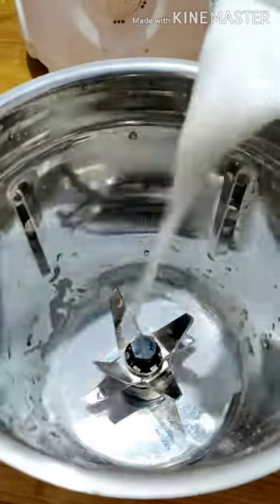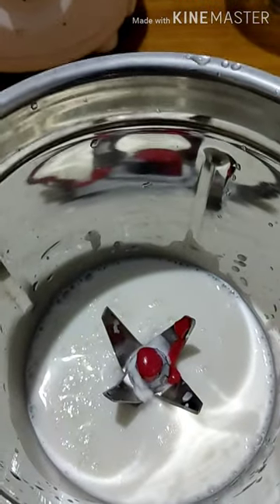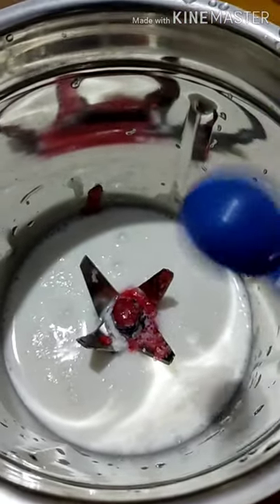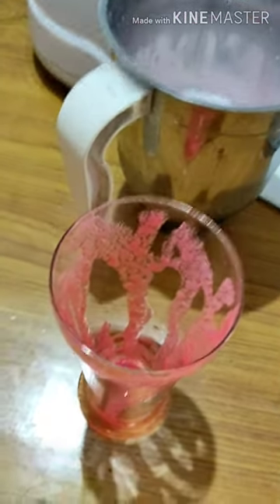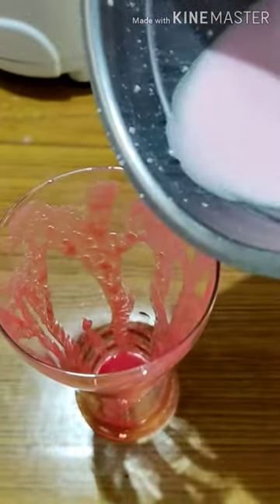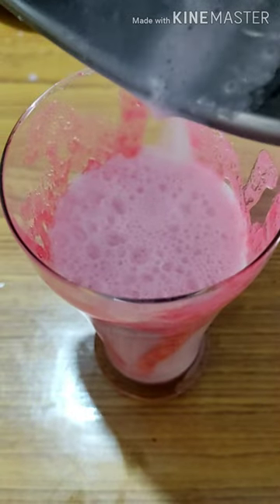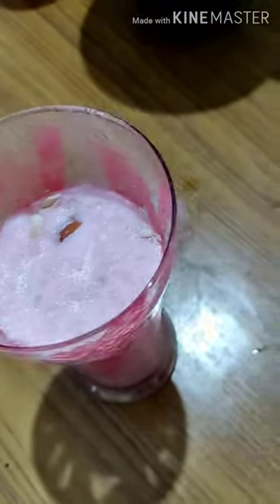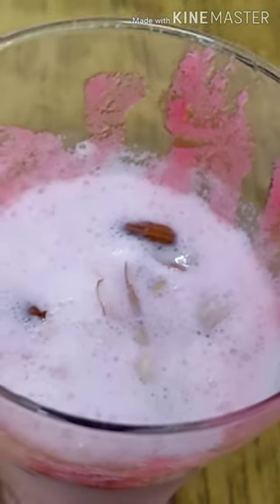Refreshing Summer Drink